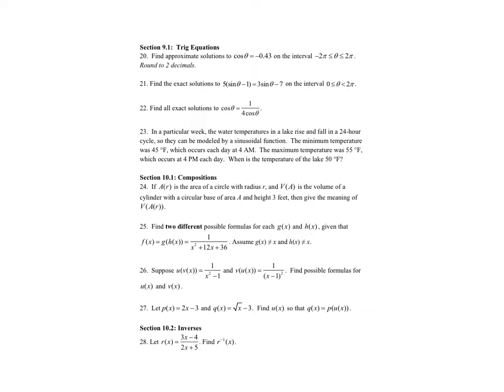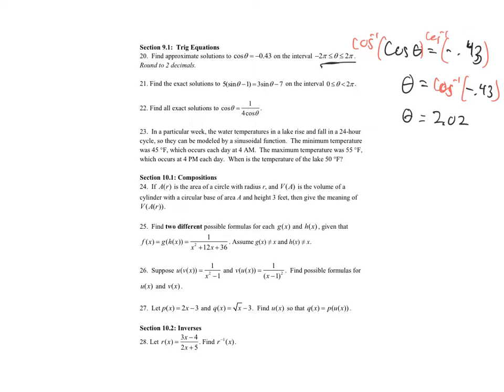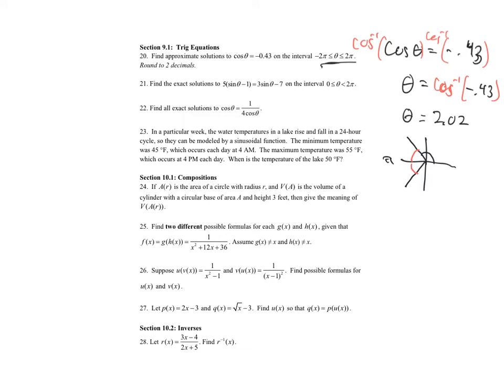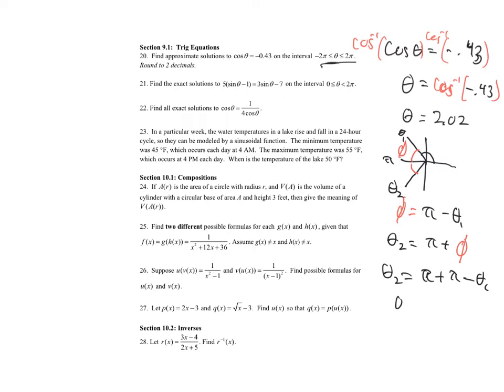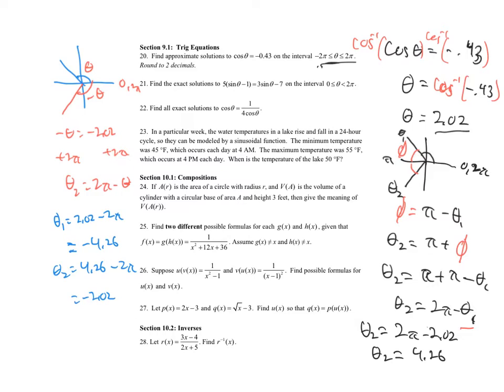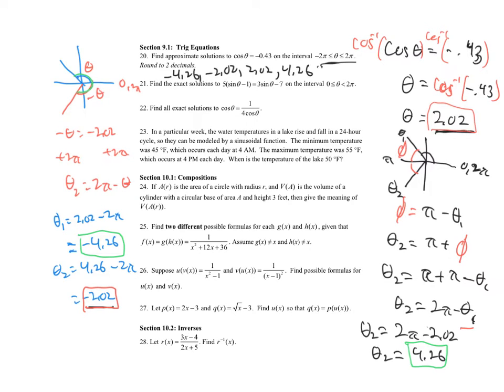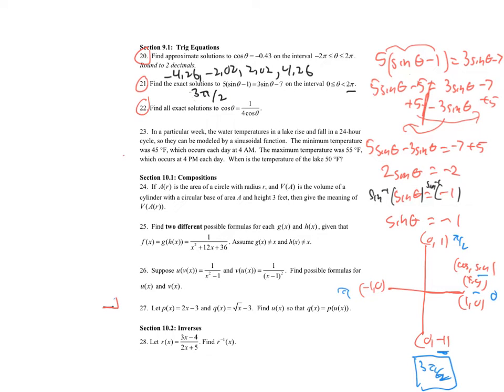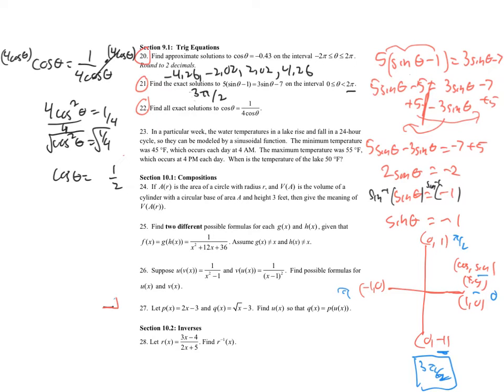Prep for Calc Ex 3 Rev SP19 Page 4